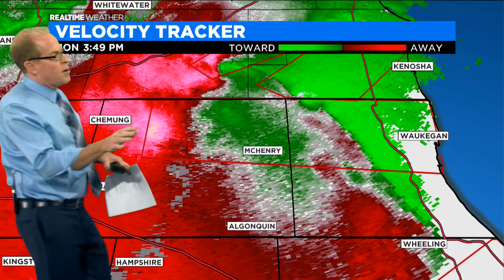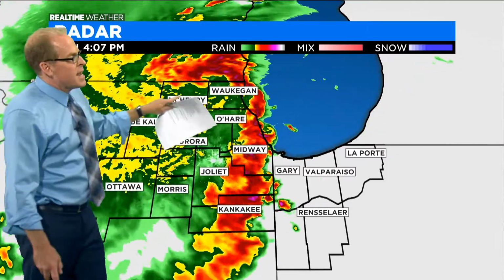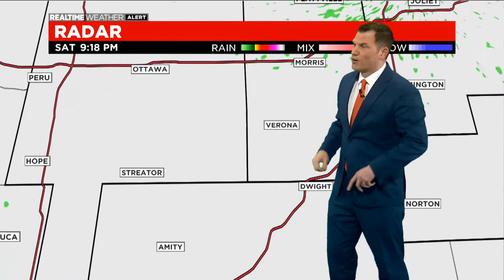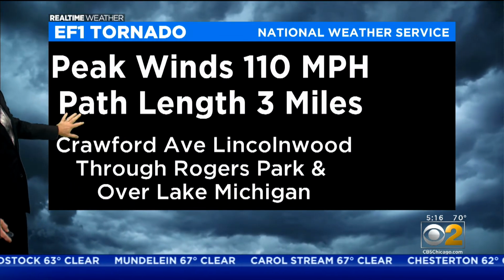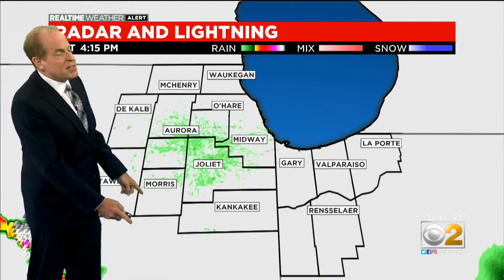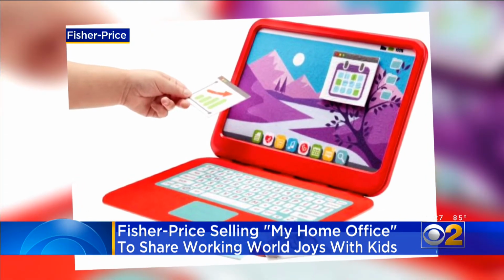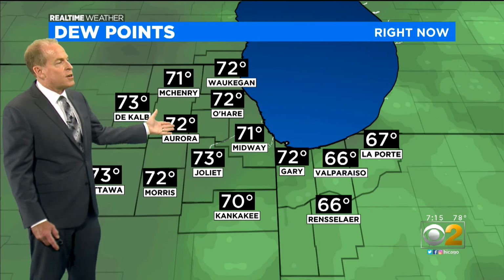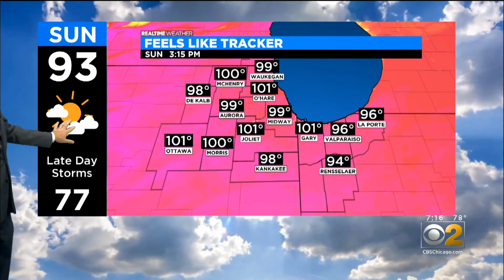Tim McGill Certified Broadcast Meteorologist